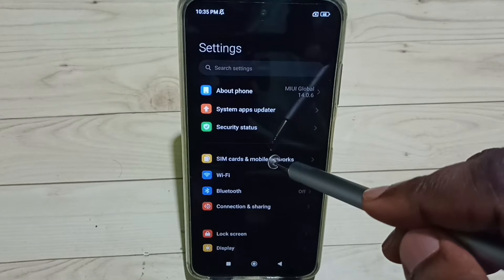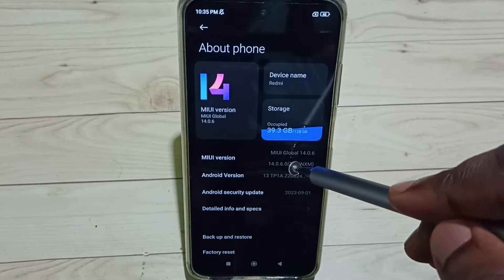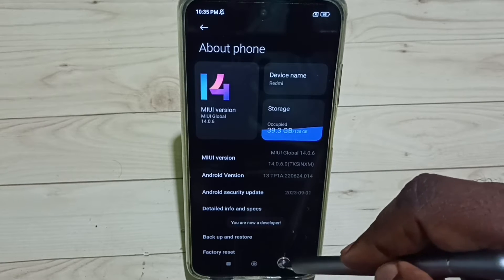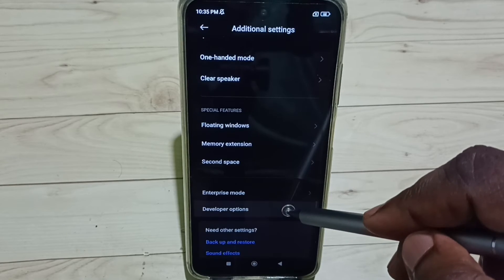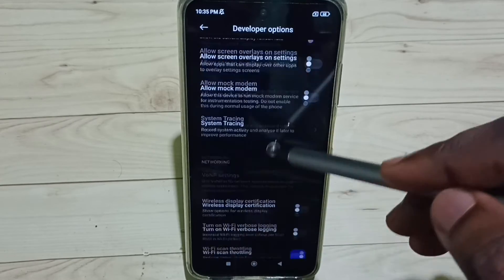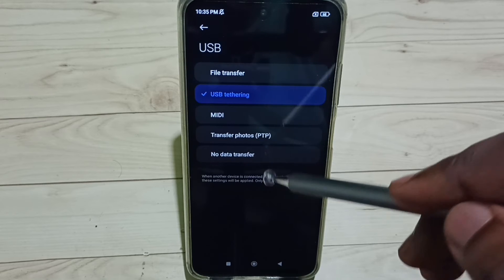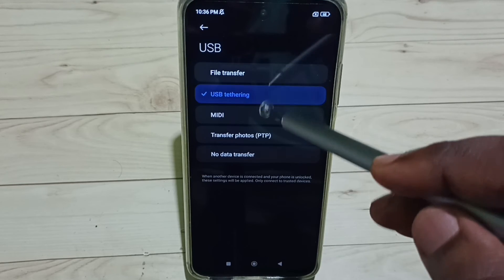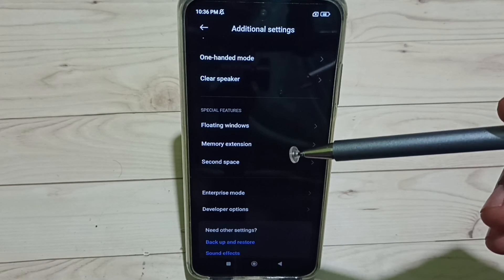How to Fix POCO USB Tethering Not Working | USB Tethering Settings